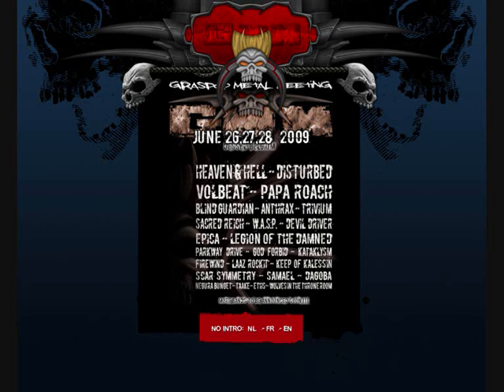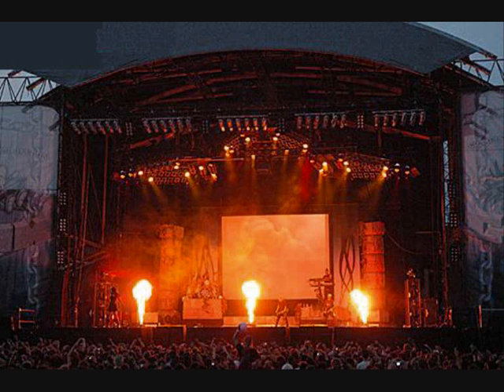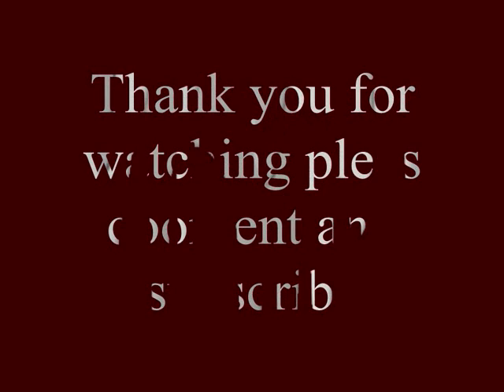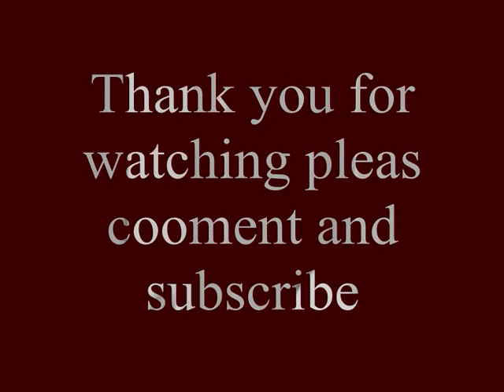Trivium Confirmed European Festival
Trivium Confirmed to a mass of European Festival ROCK AM RING ROCK IM PARK ,GREENFIELDS Festival,WALDROCK Festival,DOWNLOAD Festival ,KOBETASONIK Festival,NOVA ROCK Festival,METAL TOWN Festival,GRASPOP Metal Meeting.